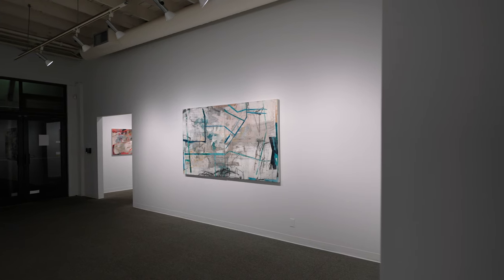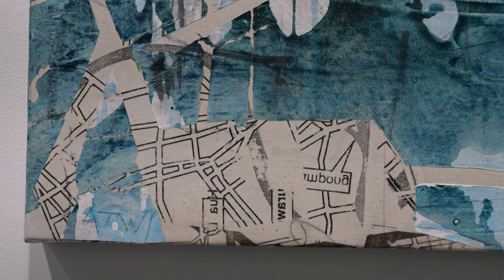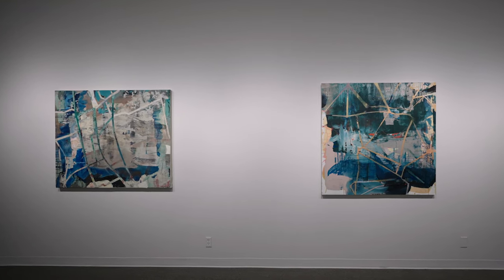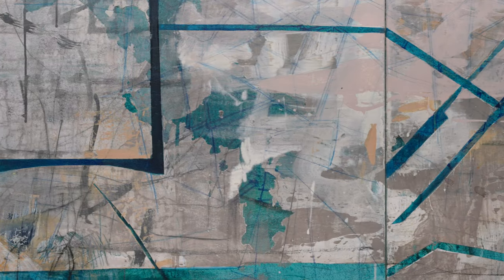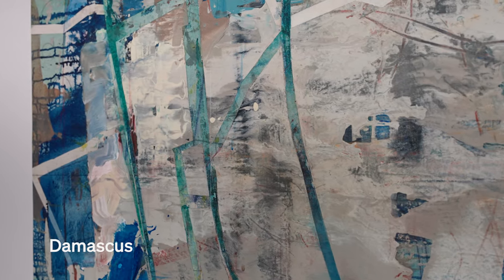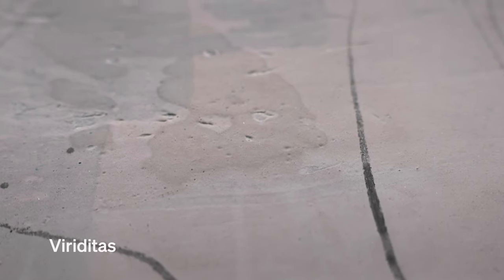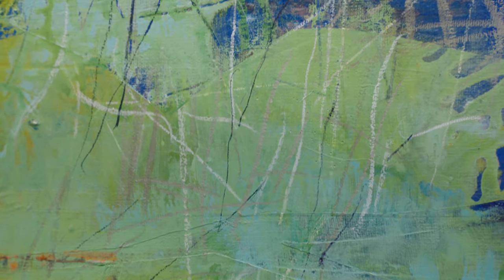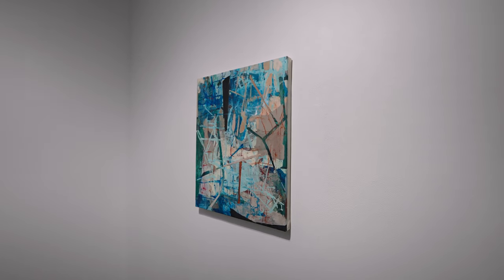Audrey Tulimiero Welch: Mapping Place, Home, & Exile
Russo Lee Gallery is also pleased to present Damascus: Mapping Place, Home, and Exile by Audrey Tulimiero Welch. This is the artist’s second exhibition with the gallery. She creates energetic paintings that reference mapping, current and historical events, borders, and human activity while remaining purely abstract. Welch is a world traveler and uses stories drawn from her experiences, as well as poetry and philosophy to inform her process and the paintings that result.

Audrey Tulimiero Welch is an internationally exhibited painter who grew up in Livingston, New Jersey, and currently resides in Tacoma, Washington. She earned her BFA in 1980 from the University of Delaware and her MFA (Scholarship Award) in 2010 from the Art Institute of Boston at Lesley University. For the past fifteen years, Welch has lived and work in Indonesia, Thailand, and Australia which led the artist to focus on the subjects of line, mapping, and place. Welch’s abstract acrylic paintings can be read as metamorphic ‘maps’ that contain in their vibrant layers embedded stories and the lived relationships of daily life.